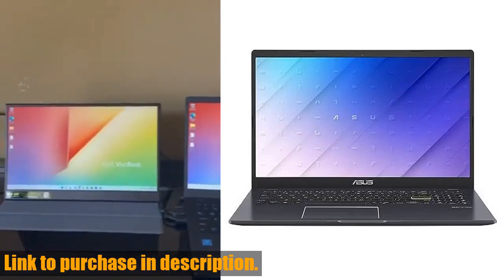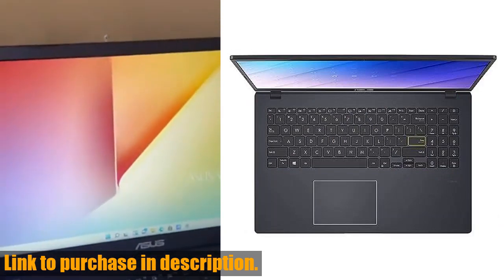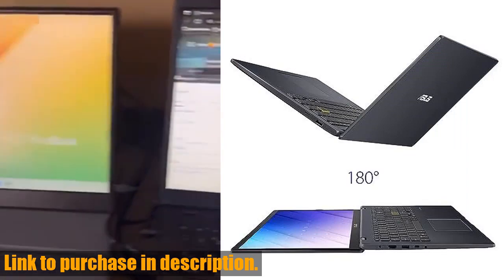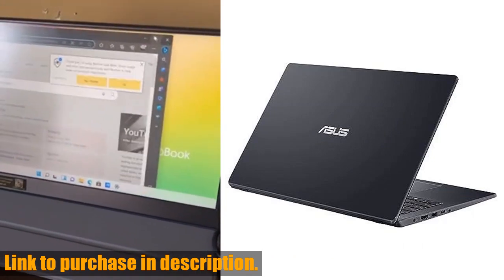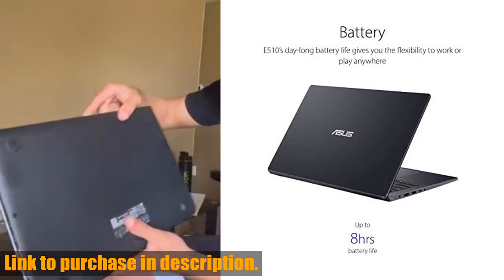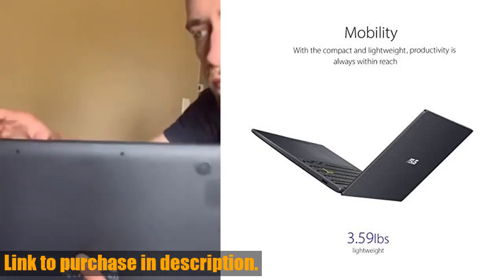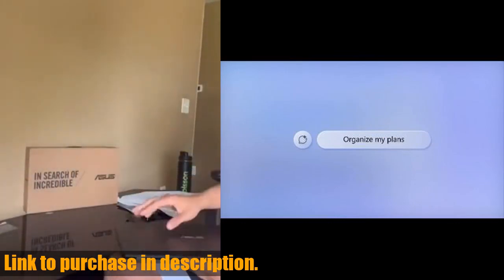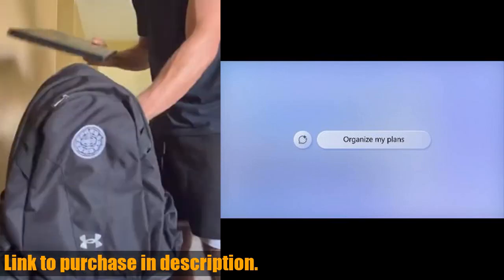Buy ASUS Vivobook Go 15 L510 Thin & Light Laptop Computer, 15.6” FHD Display, Intel Celeron N4020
Buy and Review ASUS Vivobook Go 15 L510 Thin & Light Laptop Computer, 15.6” FHD Display, Intel Celeron N4020 Processor, 4GB RAM, 64GB Storage, Windows 11 Home in S Mode, 1 Year Microsoft 365, Star Black, L510MA-AS02 on AMAZON Shop